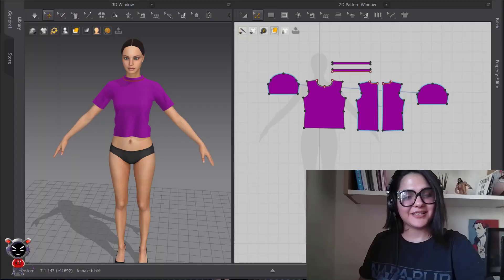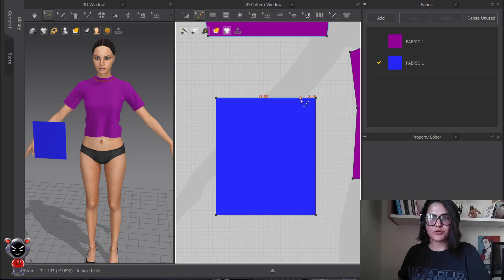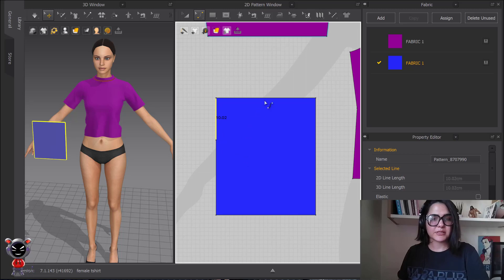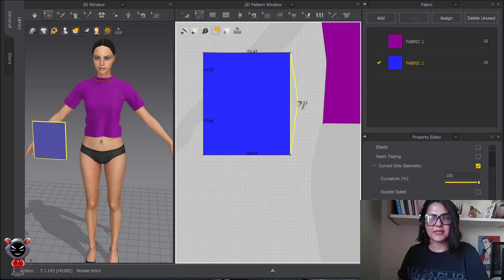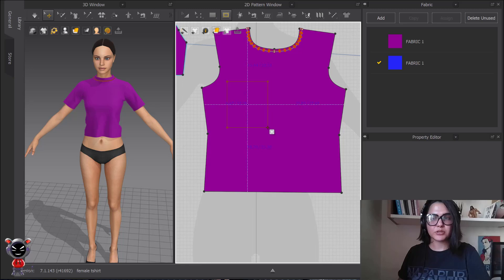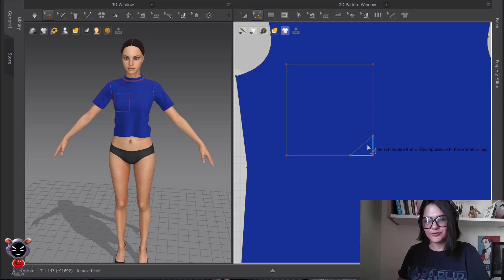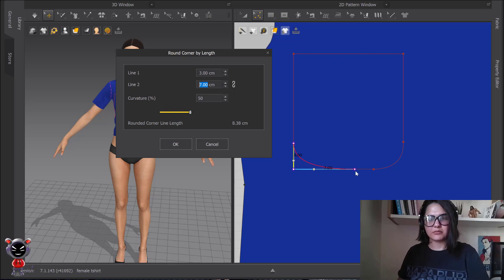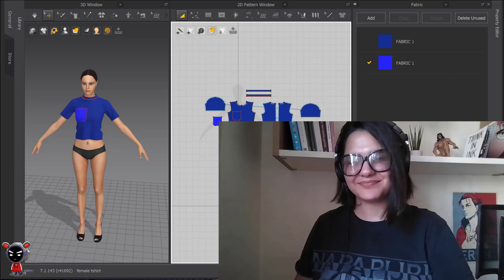Curve tools: Marvelous Designer Beginner Tutorial Tool-by-Tool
In this beginner-friendly Marvelous Designer tutorial, We'll dive deep into 3 types of Curving tool: Edit Curve point, Edit Curvature and Smooth Curve which are the essential tools in this powerful 3D modeling software. Learn how to use Curving tools effectively and confidently with my step-by-step guide. Whether you're a fashion designer, game developer, or simply interested in 3D design, this tutorial will equip you with the skills you need to excel.

In this Curving tool tutorial, you'll discover:
- Edit Curve point and its shortcut
-Edit Curvature and its shortcut
-Smooth Curve
-Flat polo pocket
- Tips and tricks for optimizing your workflow
- Practical examples and hands-on exercises

No prior experience with Marvelous Designer? No problem! I'll break it down so even beginners can follow along.

If you have any questions or requests for future tutorials, please leave them in the comments below.

Start mastering Curving tools today and unlock your creative potential with Marvelous Designer!